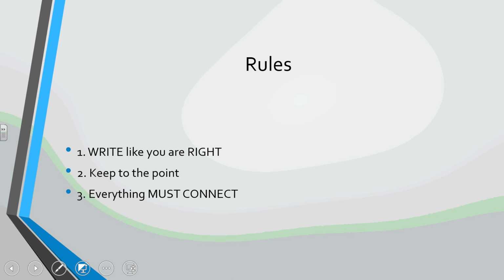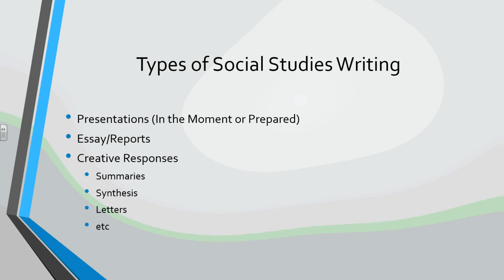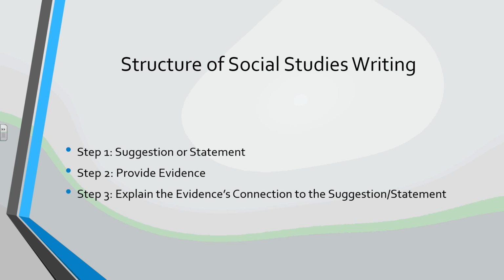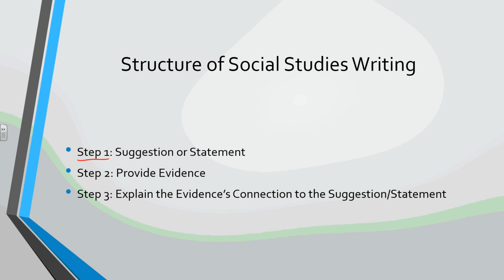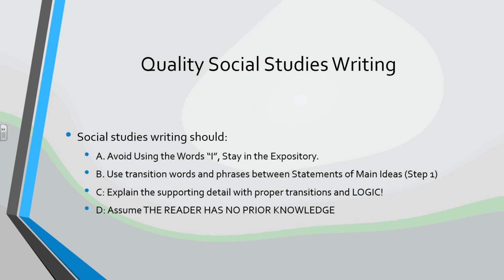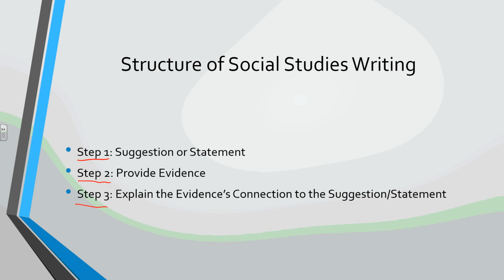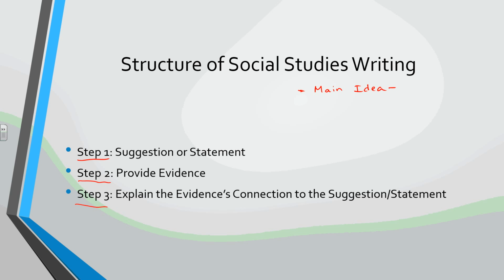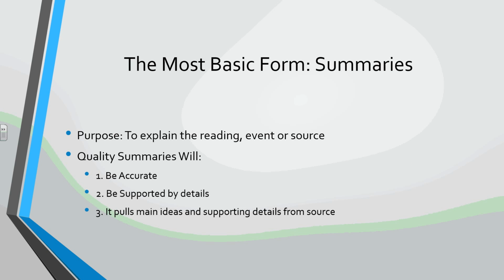Writing for Social Studies